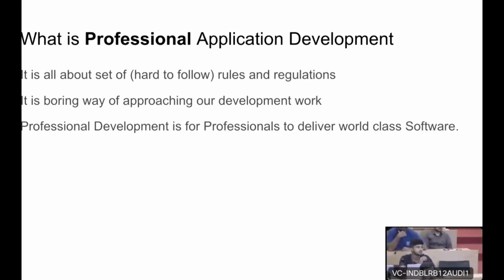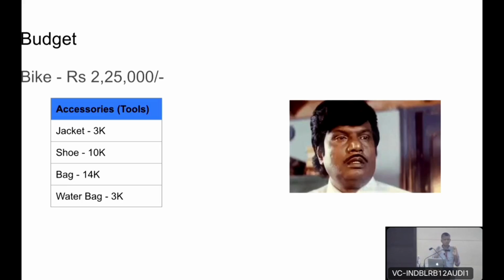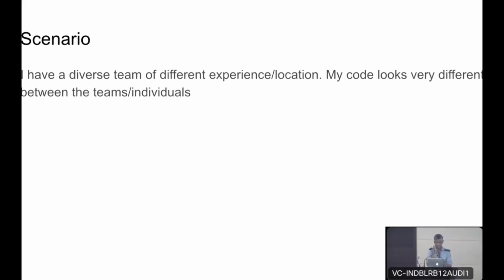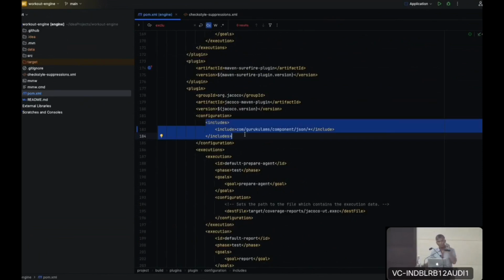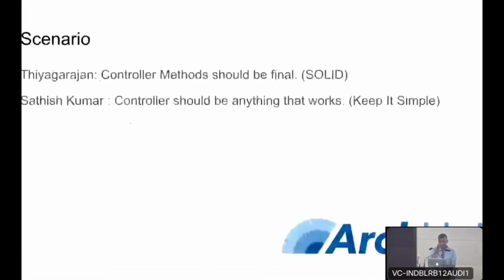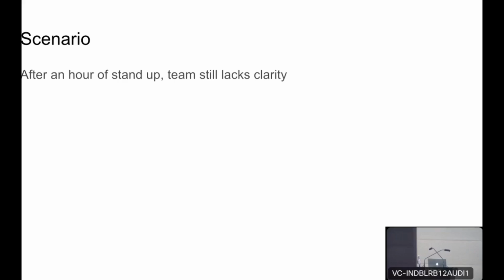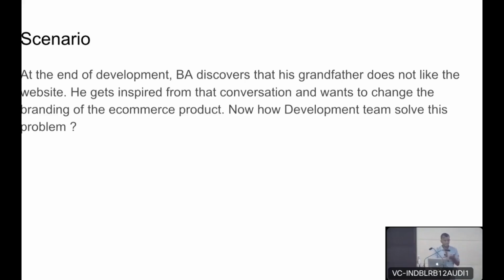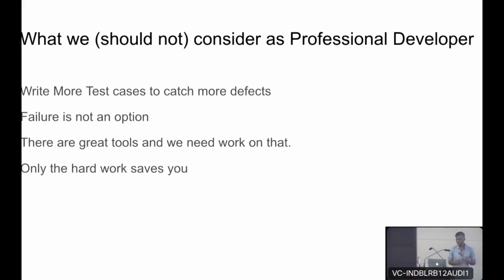Jet Speed Application development | Bangalore JUG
presented By:
Sathish kumar thiyagarajan
Open source developer &
Co-organizer Bangalore JUG